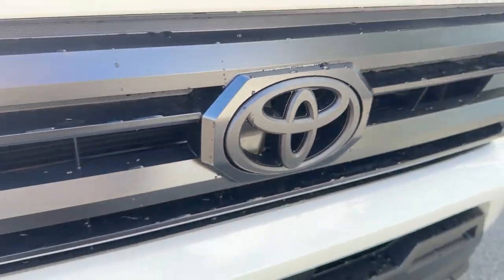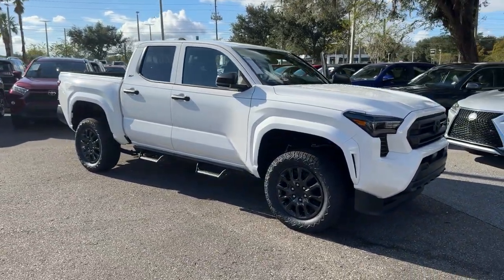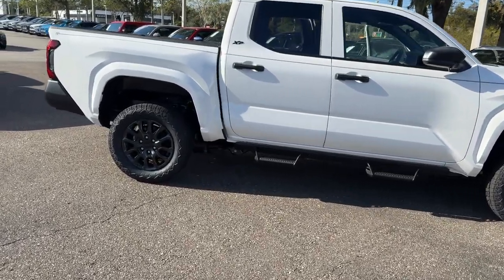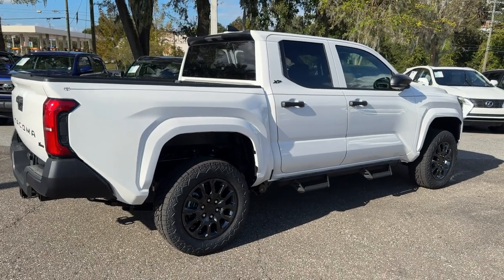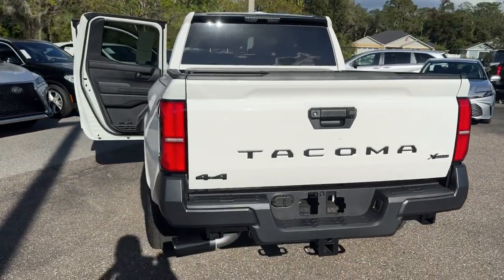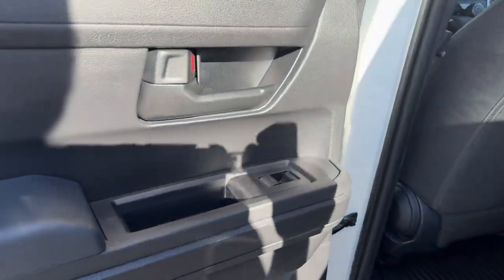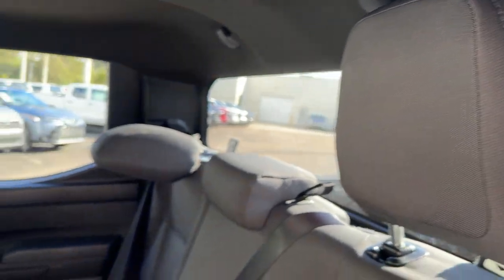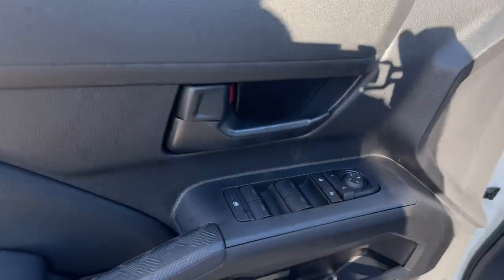2024 Toyota Tacoma Longwood, Orlando, Lake Mary, Sanford, Daytona Beach, FL XRT006343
0040 New 2024 Toyota Tacoma SR available in Longwood, Florida at Parks Toyota. Servicing the Orlando, Lake Mary, Sanford, Daytona Beach, FL area.

Parks Toyota
1701 South Woodland Boulevard

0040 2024 Toyota Tacoma SR 4WD 2.4L 4-Cylinder 4WD.Recent Arrival!